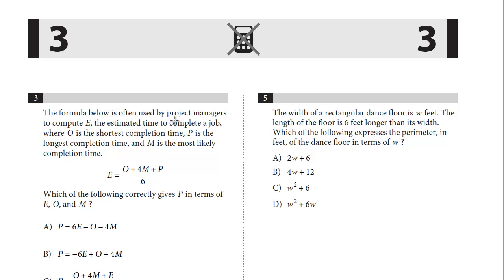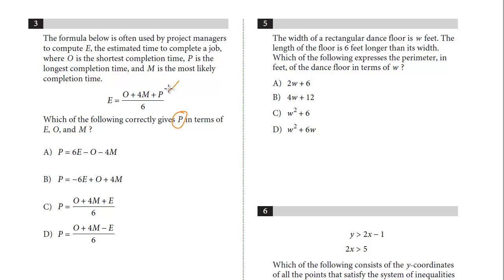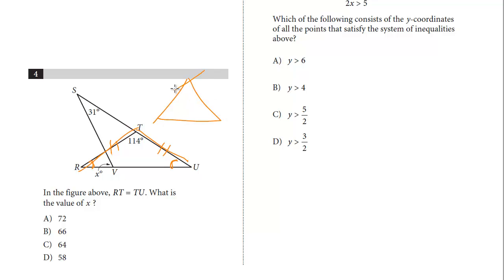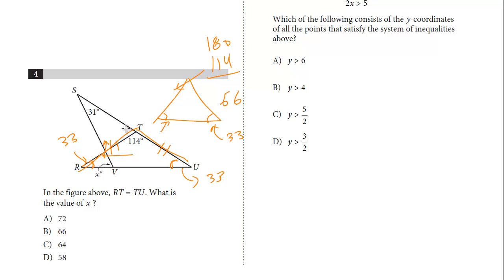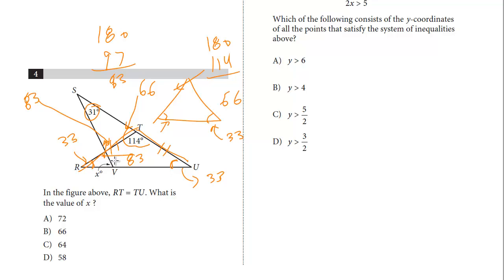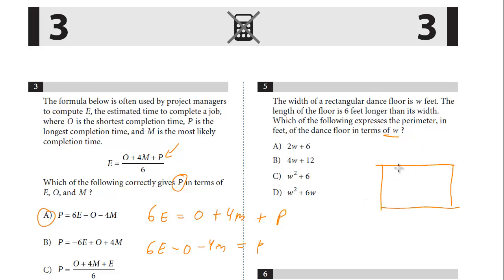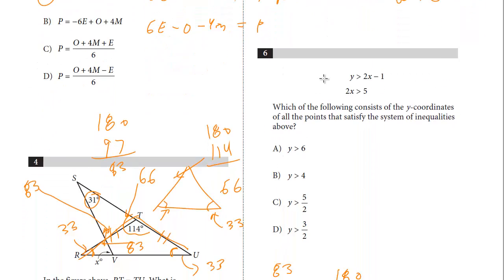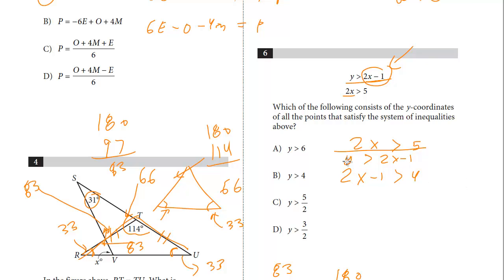SAT Test 8, Section 3, 3-6